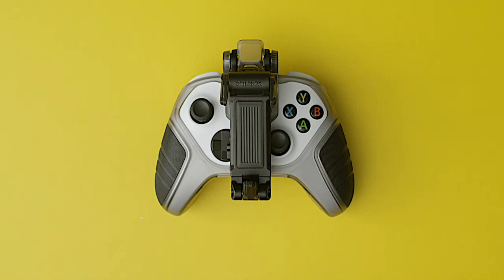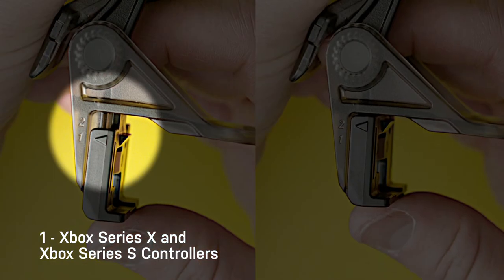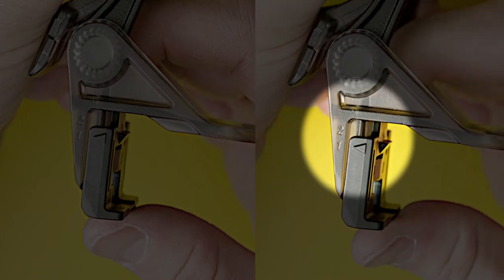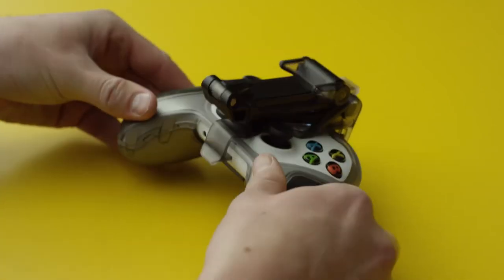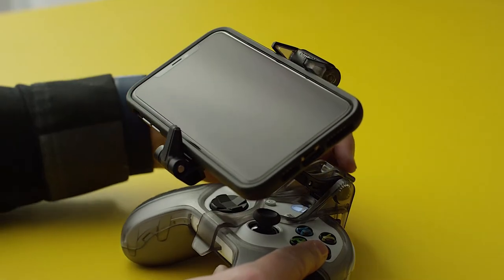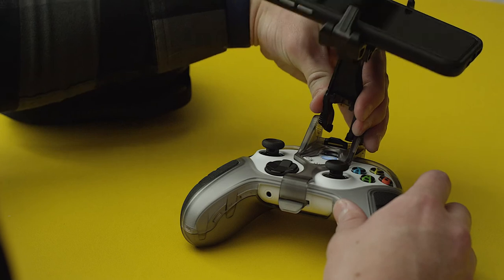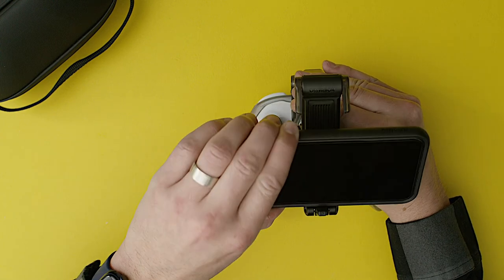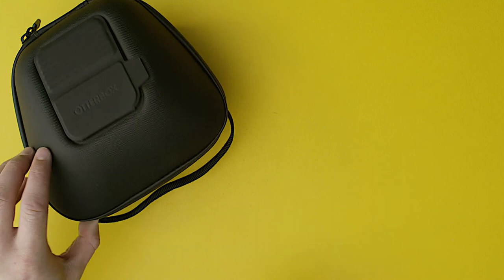How to Install OtterBox's Mobile Gaming Clip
Xbox phone clip’s sturdy clip arm adjusts easily on the fly with one hand, while still gaming, and detaches quickly for tabletop gaming. The spring tensioned grip holds your phone securely in place and has endured hours of testing to ensure that your phone and screen stay secure and safe.